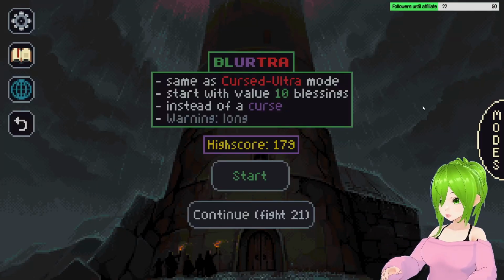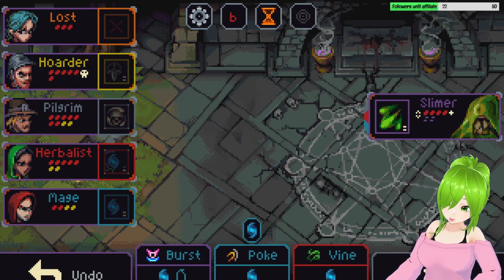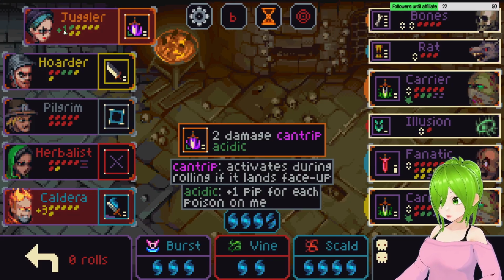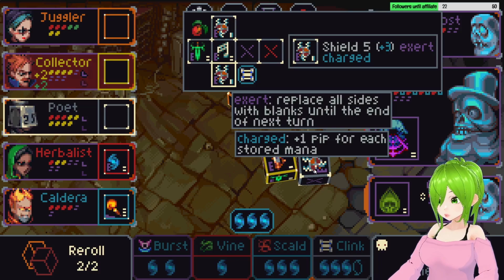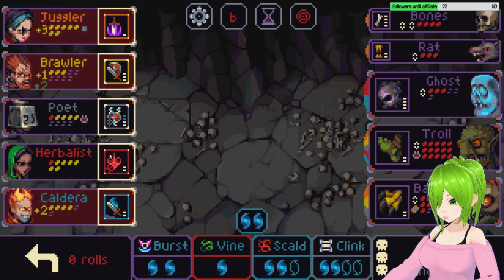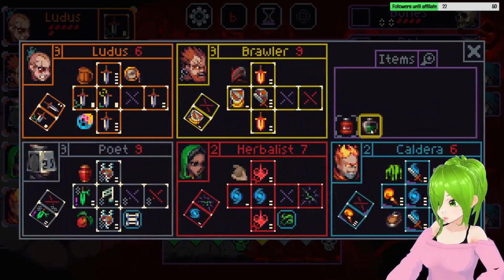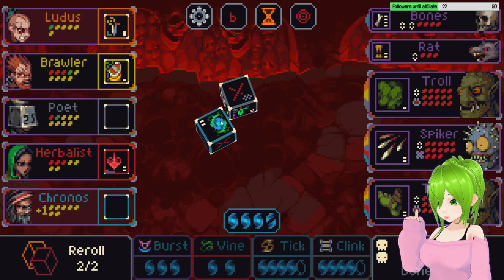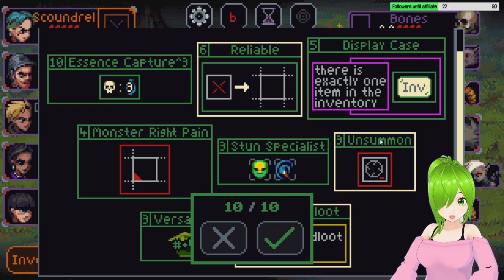Slice & Dice 41 - Blurtra run 5-2: XXX2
Why are they all X's, though?

Rophaea Aho is a new vtuber on Twitch.